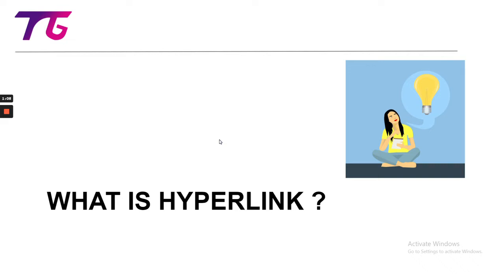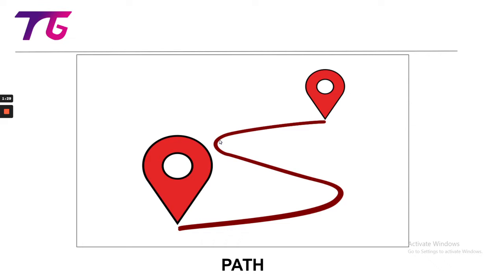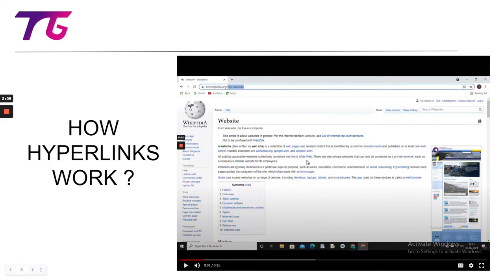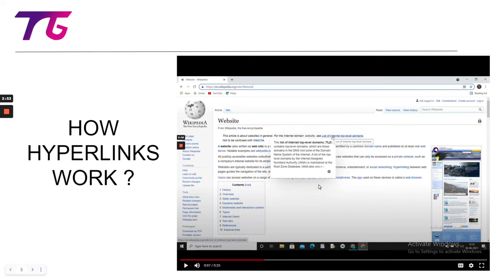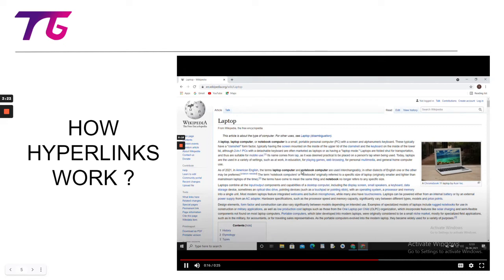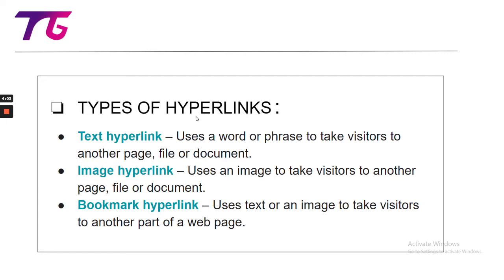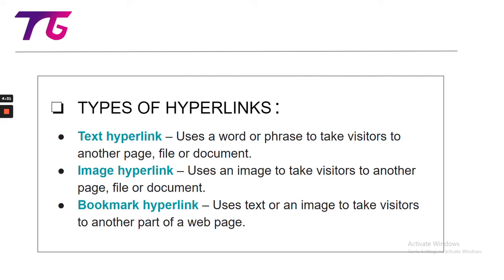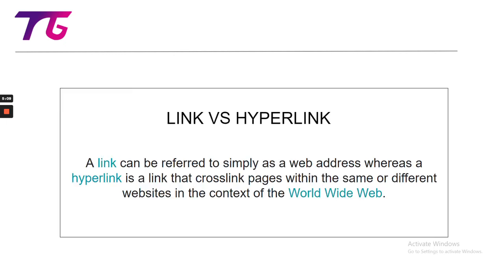Lesson - 03 || Web Development || Hyperlinks - 1